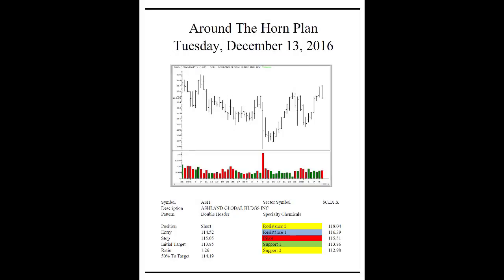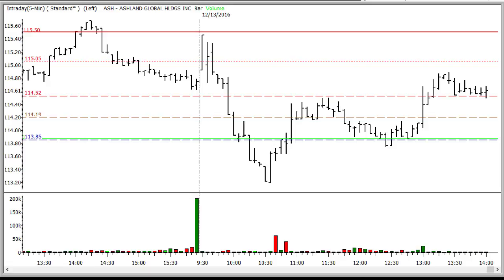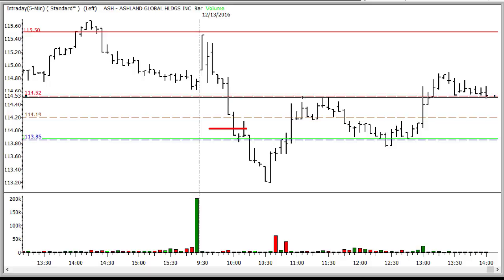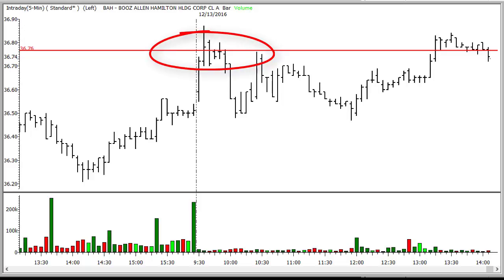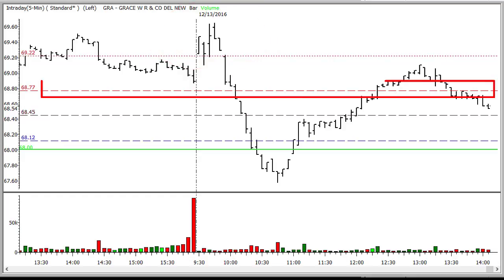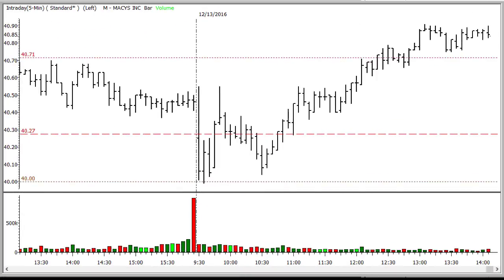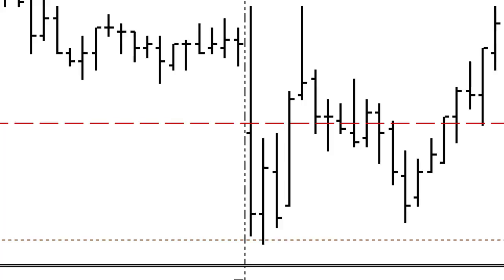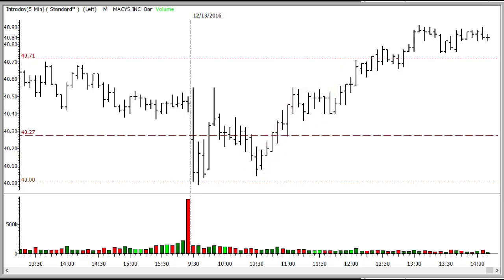Keep It Simple Plan The Trade - Trade The Plan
Adrian discusses manual trading techniques for the Around the Horn Trading Plan.  Keeping the setup simple is the key to efficiently executing a complex set of trades.